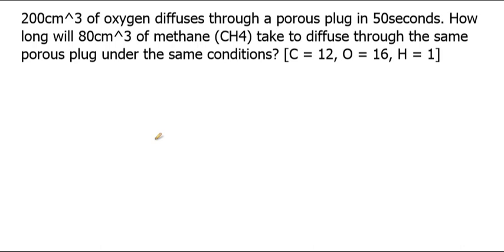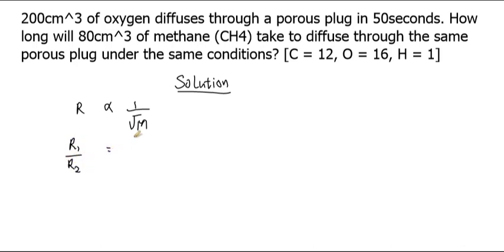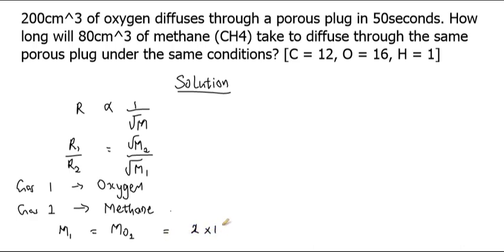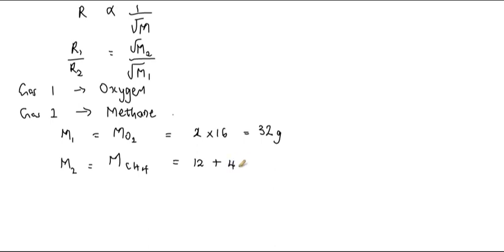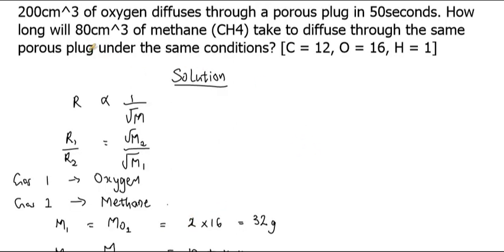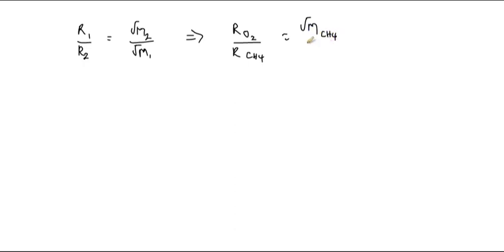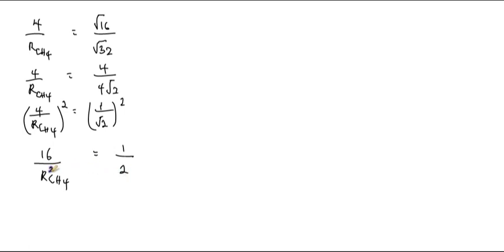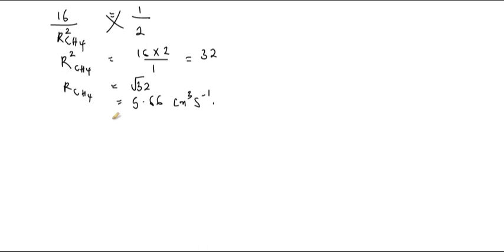200cm^3 of oxygen diffuses through a porous plug in 50seconds. How long will 80cm^3 of methane(CH4)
In this video, we'll be solving the question below;

200cm^3 of oxygen diffuses through a porous plug in 50seconds. How long will 80cm^3 of methane (CH4) take to diffuse through the same porous plug under the same conditions? [C = 12, O = 16, H = 1]